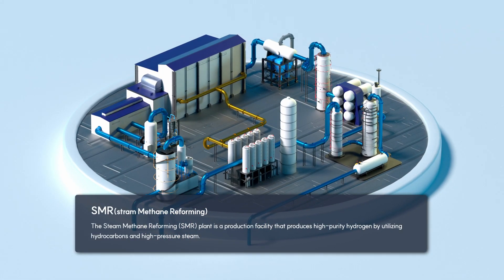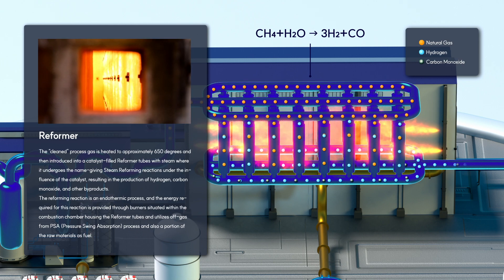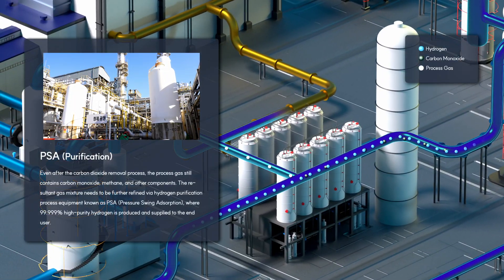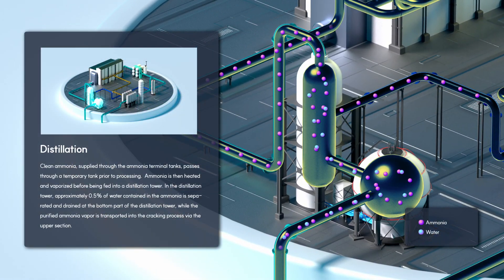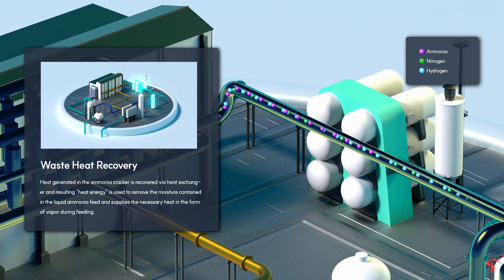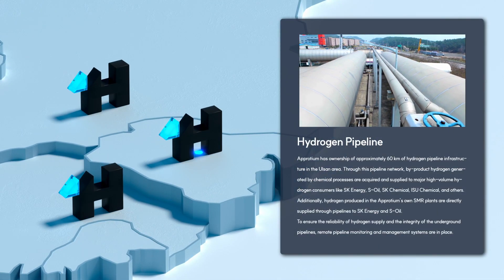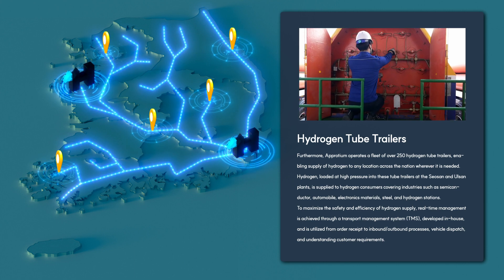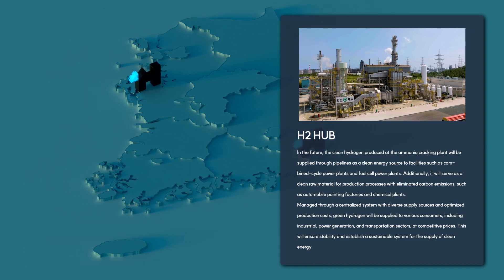SMR / NH3 Cracker Process and H2 Hub [Eng]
Let me introduce Approtium's competitiveness and vision.
Approtium is actively involved in sustainable clean energy solutions, and its current operations include the Steam Methane Reforming (SMR), and future initiatives such as the NH3 Cracker, which is a similar process to SMR, for importing clean ammonia.
Let's explore what these processes are and learn about Approtium's envisioned H2 Hub for a sustainable clean energy supply system.